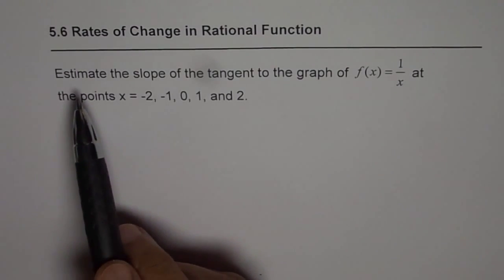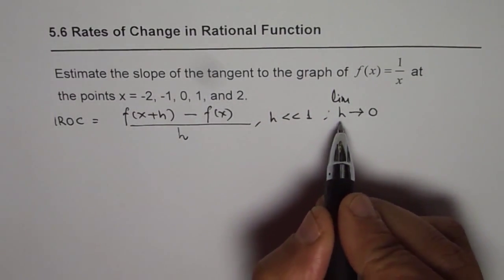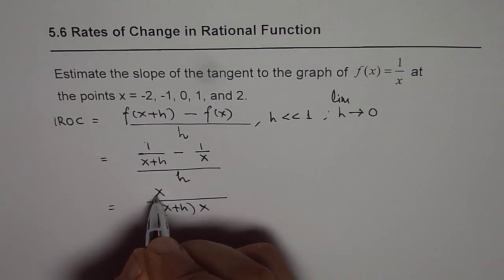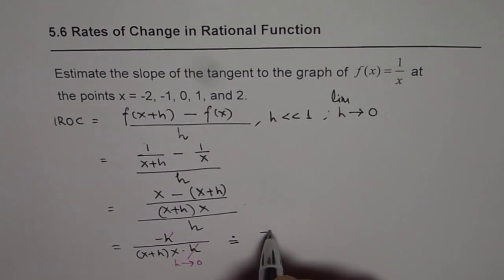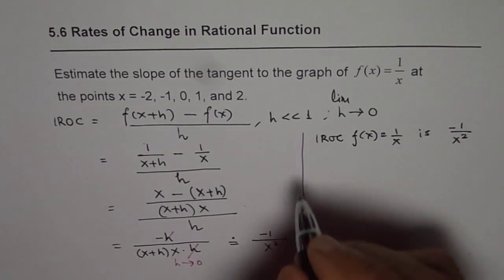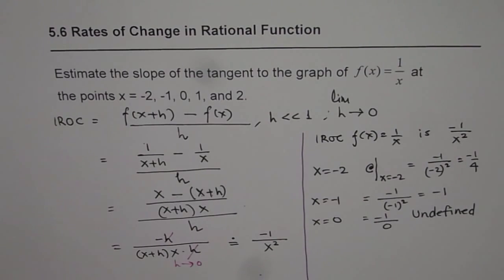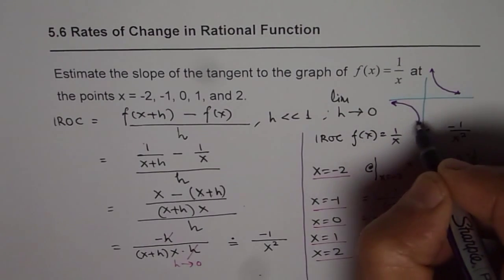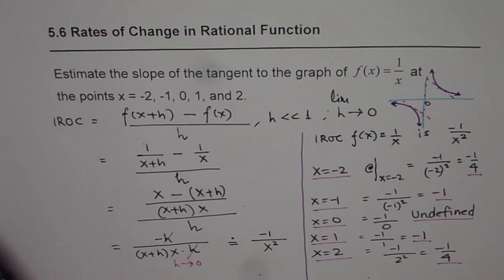Difference Quotient Method to Find Rate of Change or Slope of Tangent